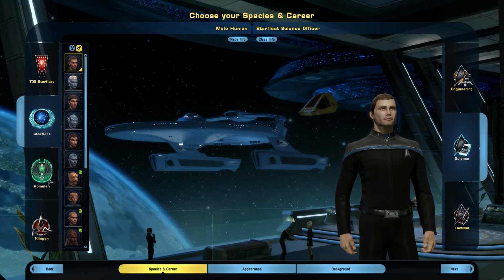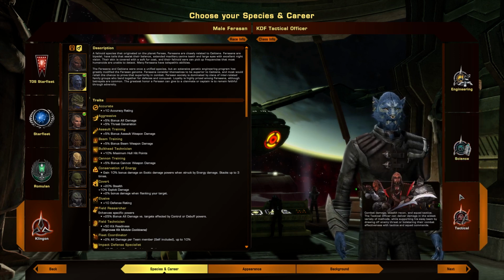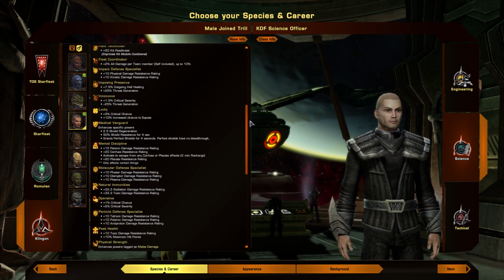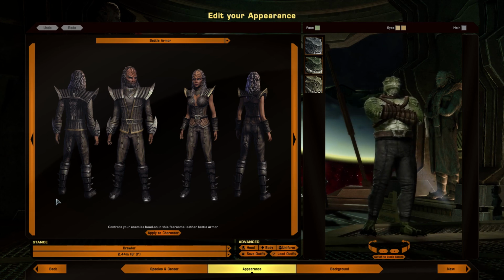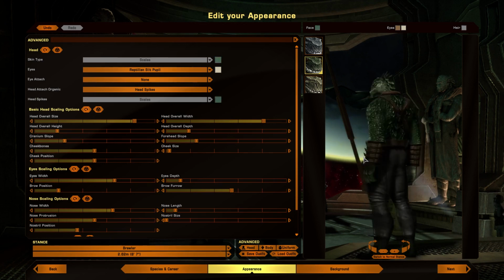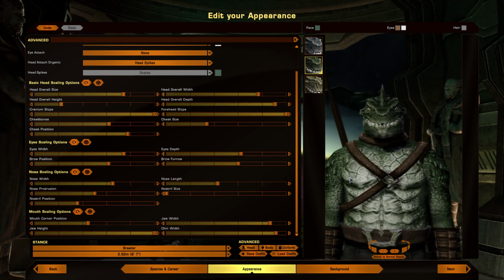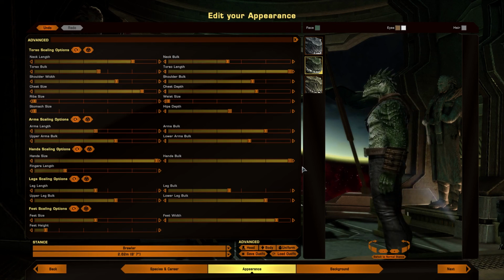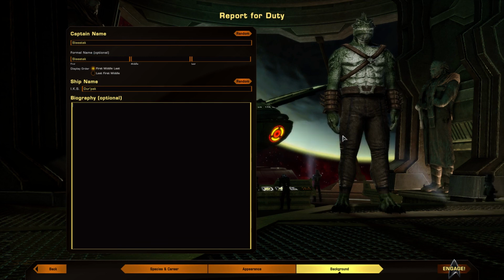Star Trek Online: Character Creation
In this video, we create a Gorn Science Officer for a play-through of the Klingon story arc in Star Trek Online.